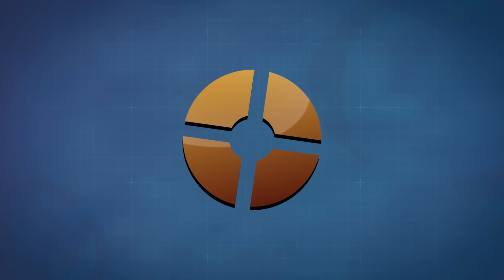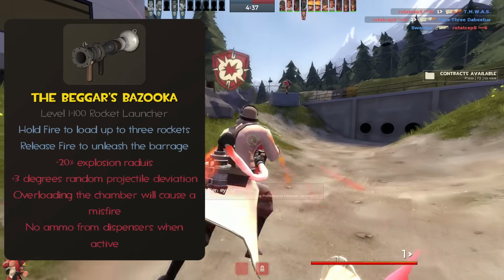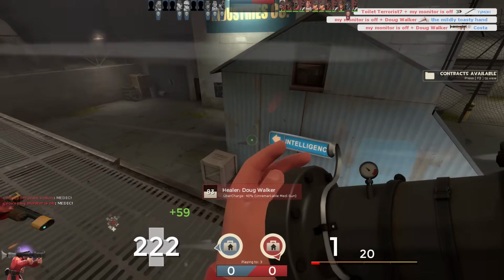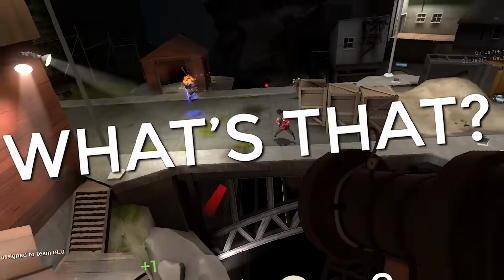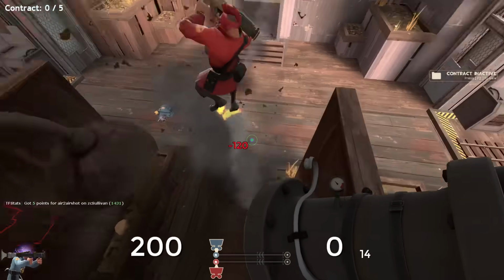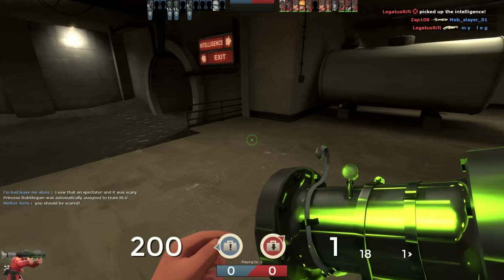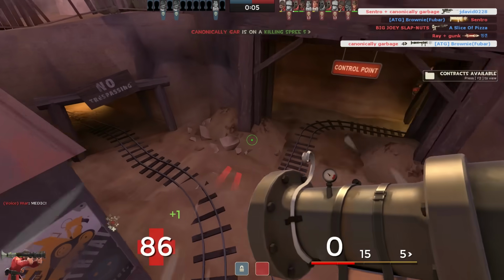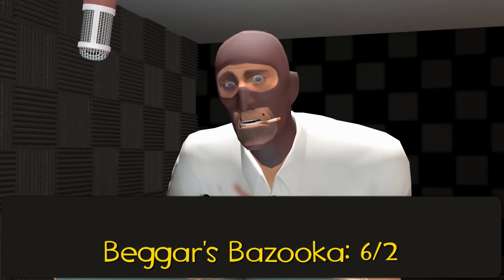[TF2] A Mann's Guide to the Beggar's Bazooka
Some people think that gaming guides should teach the viewer how to use an item or a character in the most optimal, effective way possible. Some people think that guides have to be a serious, well-informed take on a technique or style of play. Some people are stupid. Why bother being optimal with a gun when you can be a true Mann Co. Mercenary and run around using it like a bumbling idiot? It's way more fun if you do that.

• Super Smash Brothers Ultimate OST - Victory! Joker
• Risk of Rain OST - Chanson d'Automne
• SoundSmith - Definitely Not O Fortuna
• The Simpsons Hit & Run OST - Homer's Day
• Mario Kart 64 OST - Main Theme